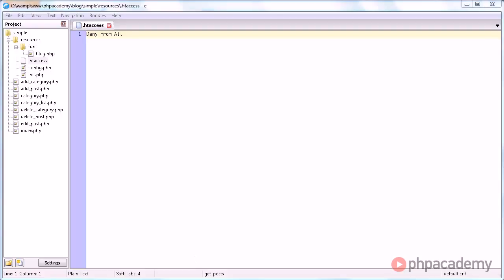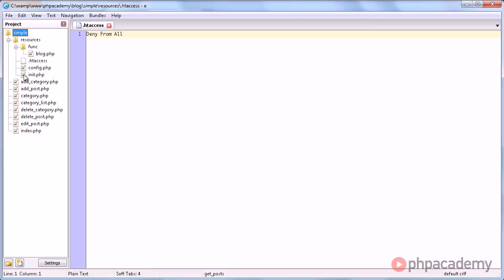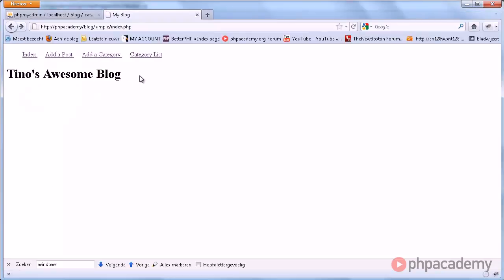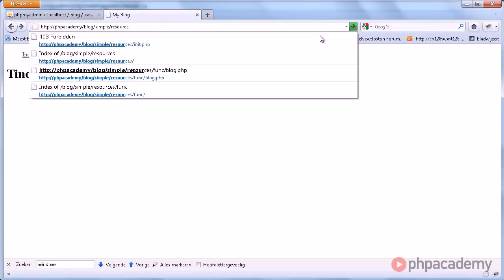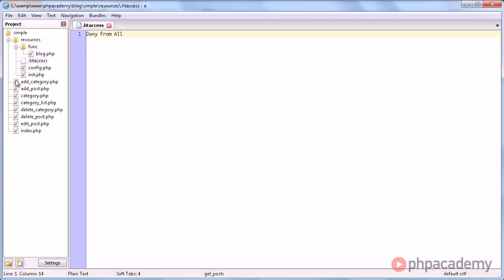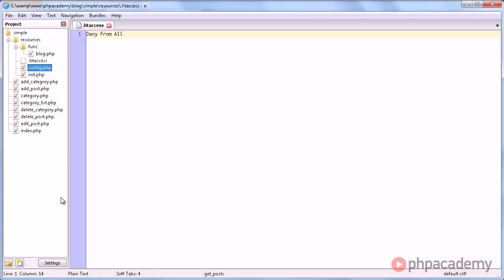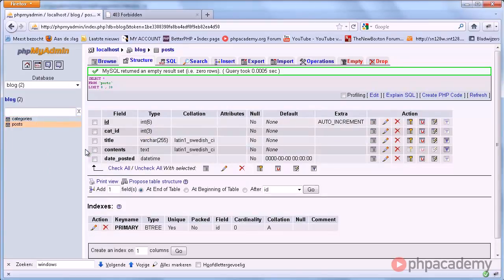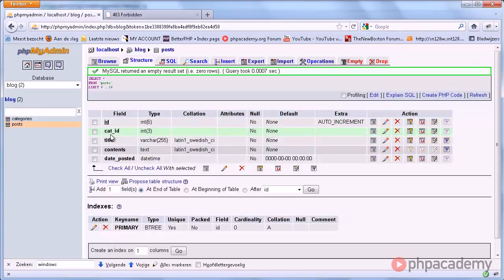PHP Tutorials Creating a Blog Part 1 11